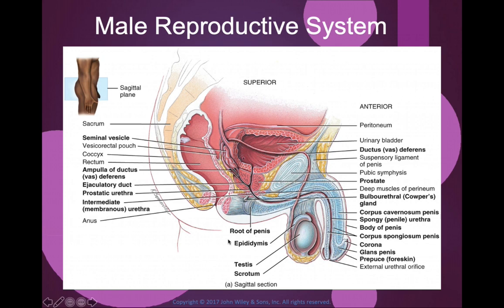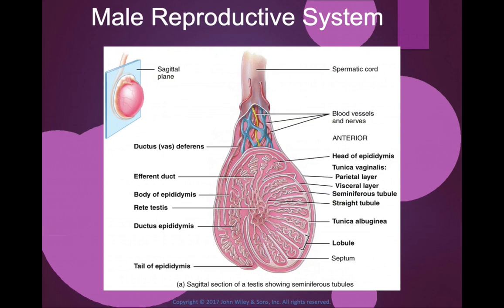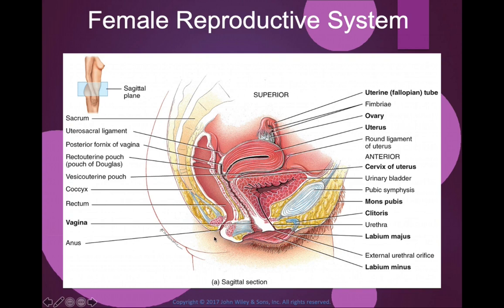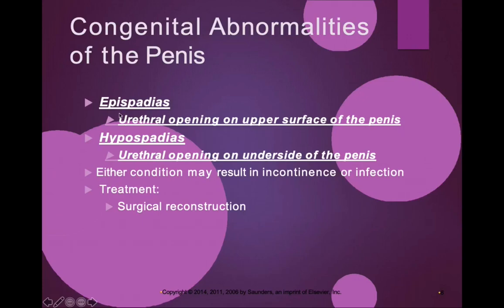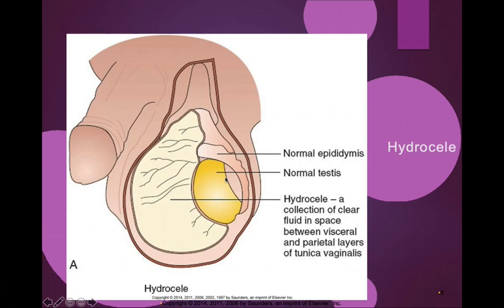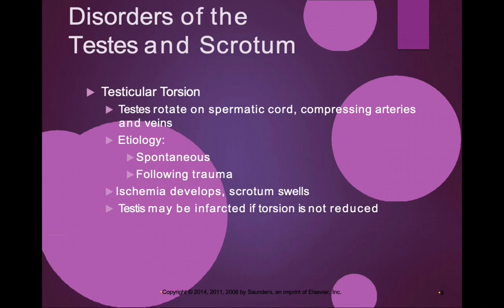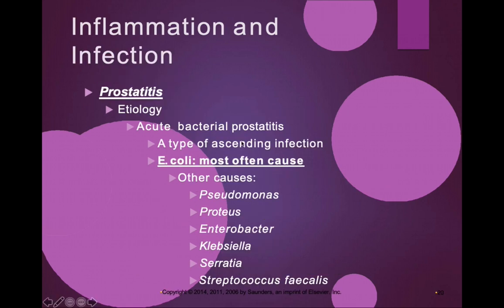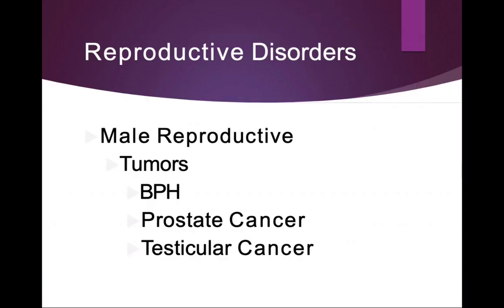Week 14 Chapter 19 Reproductive Disorders Male congenital inflammation and infections